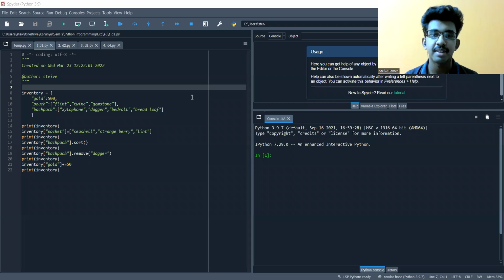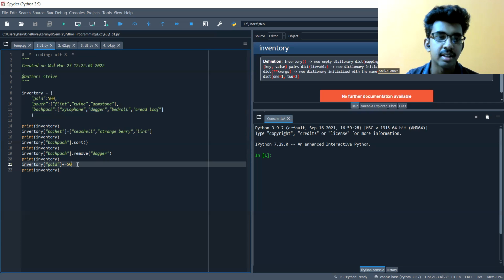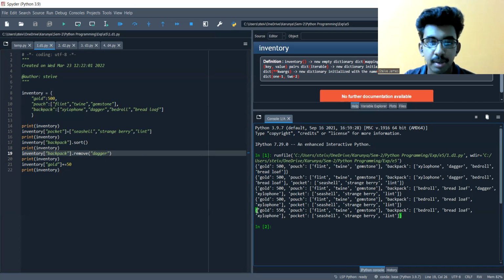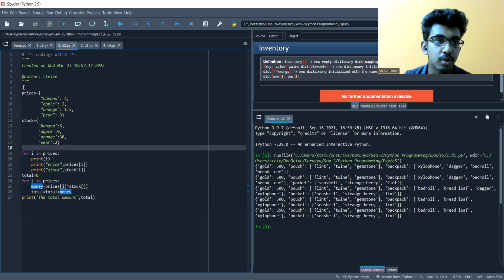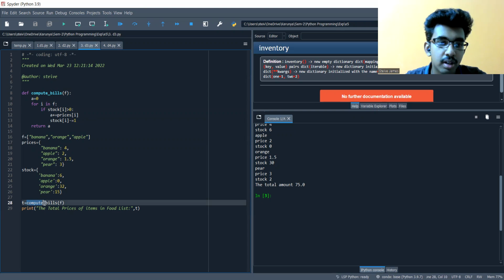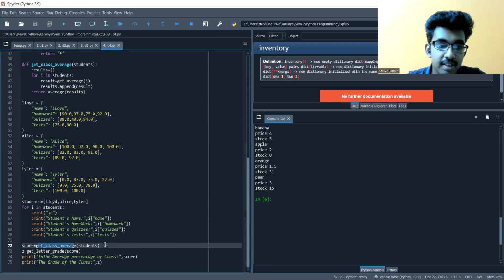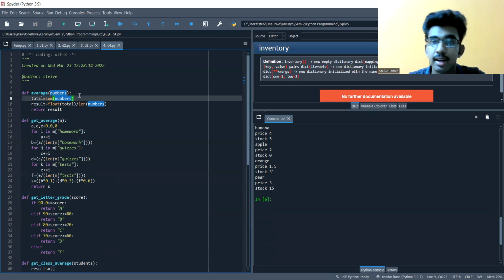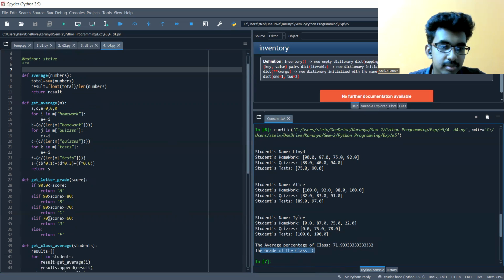Experiment 5 Python with Dictionary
Basic functions and user defined functioned to access dictionaries in python